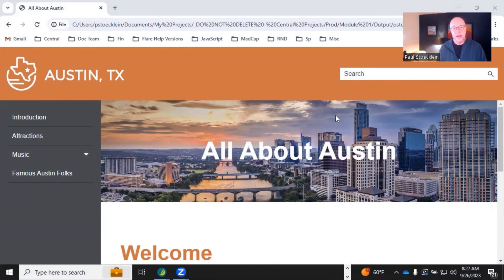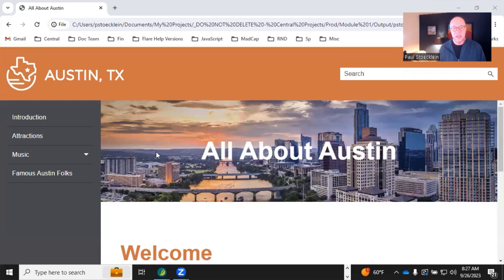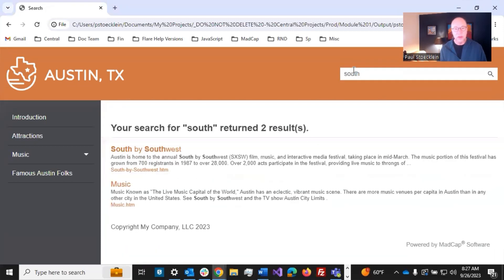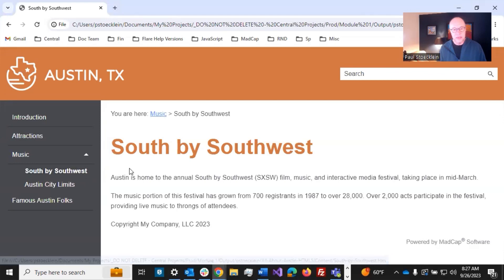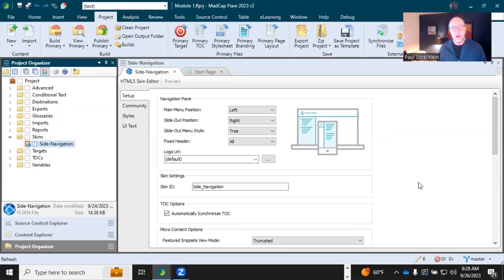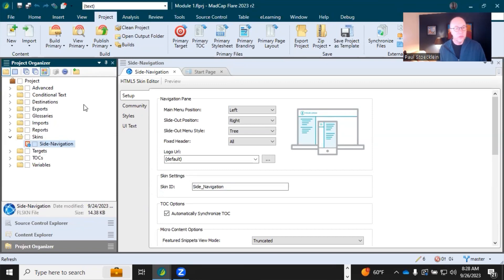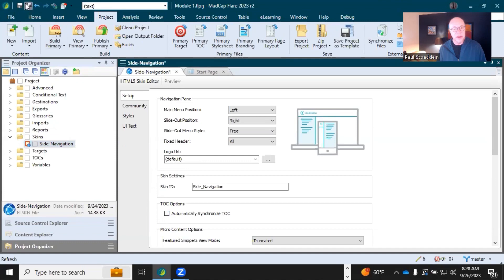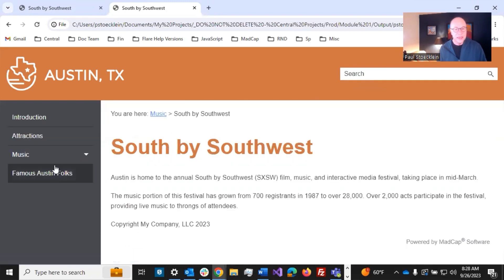MadCap Shorties: Synchronizing Topics With TOC Entries in Flare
Quick steps to adjust a skin so that the open topic automatically highlights the corresponding TOC link location in online Flare output.